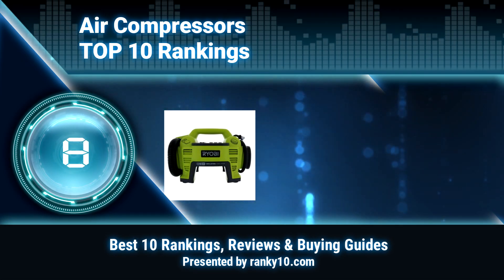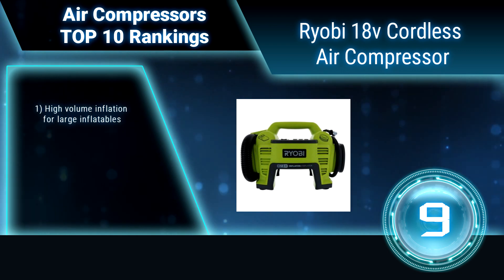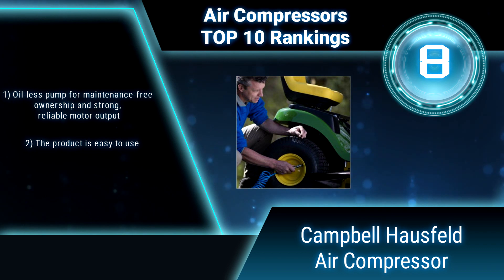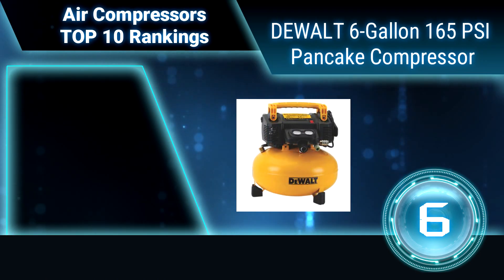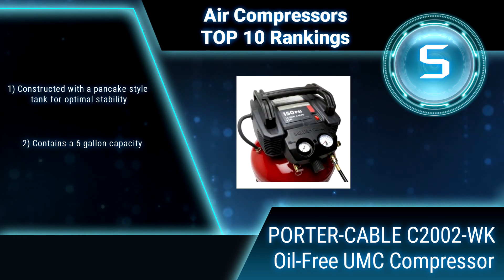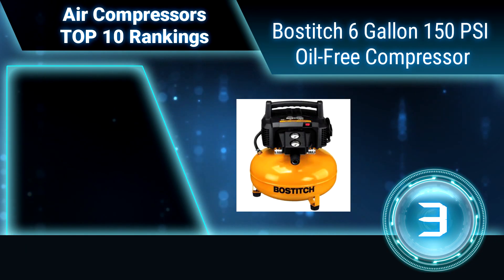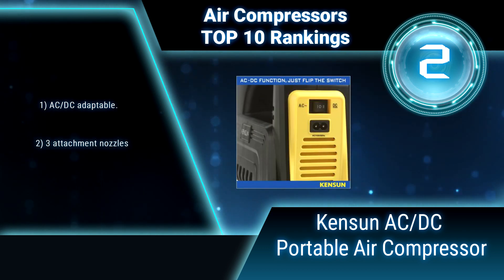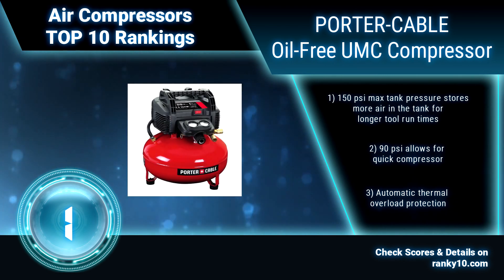Air Compressors Top 10 Rankings, Reviews 2017 & Buying Guides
We announce latest rankings of best Air Compressors. We researched countless popular items & selected the top 10.

Air compressors are machines that use energy, usually electric or petrol powered, to compress high-pressure air into cylinders. They have a variety of uses, for example for cleaning delicate electronic parts, inflating car tires, powering tools, or inflating any type of inflatables. They can come in all shapes and sizes, and when shopping for one, you can use this handy guide to help you choose the right one for you and your needs.

We hope this video will help you to choice best Air Compressors

1. PORTER-CABLE Oil-Free UMC Pancake Compressor
2. Kensun AC/DC Rapid Performance Portable Air Compressor
3. Bostitch 6 Gallon 150 PSI Oil-Free Compressor
4. California Air Tools Ultra Quiet and Oil-Free 1.0-HP 5.5-Gallon Steel Tank Air Compressor
5. PORTER-CABLE C2002-WK Oil-Free UMC Pancake Compressor
6. DEWALT 6-Gallon 165 PSI Pancake Compressor
7. California Air Tools Ultra Quiet and Oil-Free 1.0 HP 2.0-Gallon Aluminum Tank Air Compressor
8. Campbell Hausfeld 3-Gallon Air Compressor
9. Ryobi 18v Dual Function Inflator/Deflator Cordless Air Compressor
10. Hawk Pro Cordless Portable Air Compressor